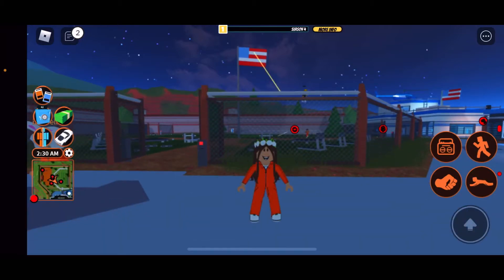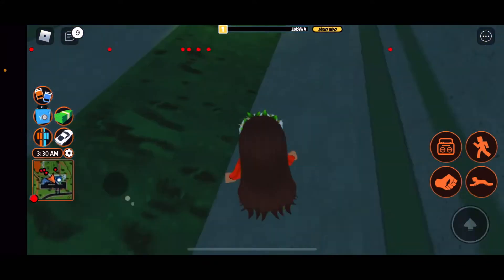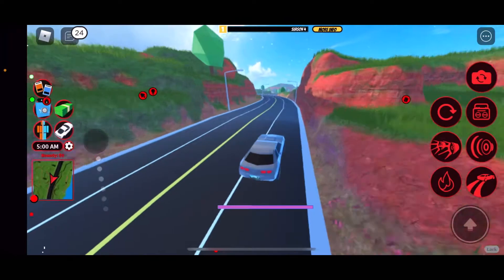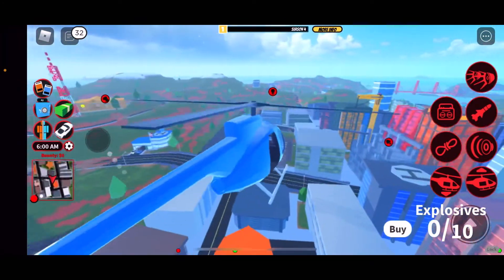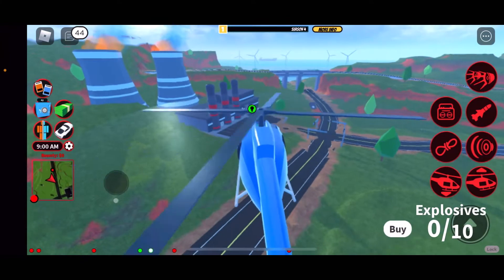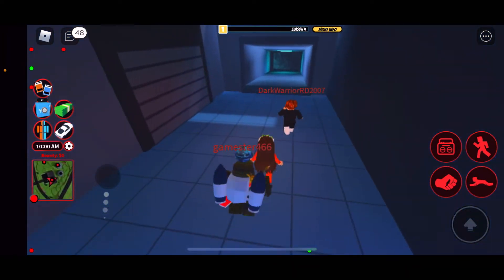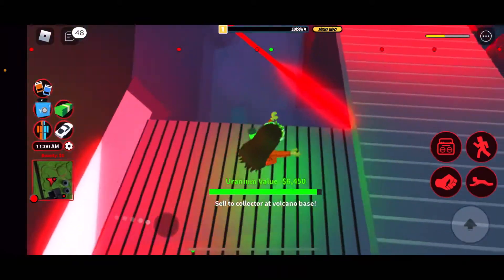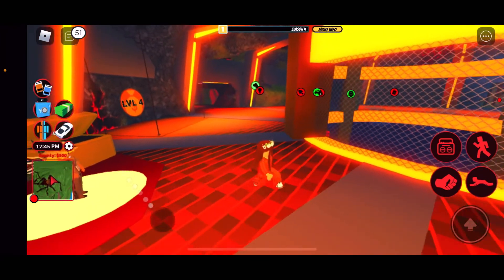How to rob the power plant in jail break